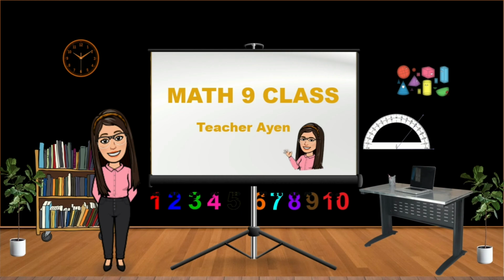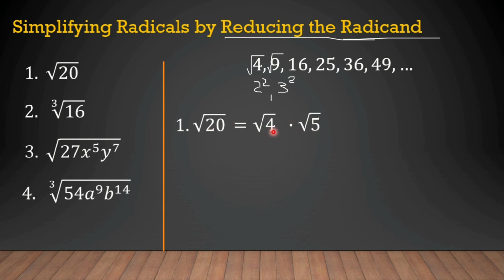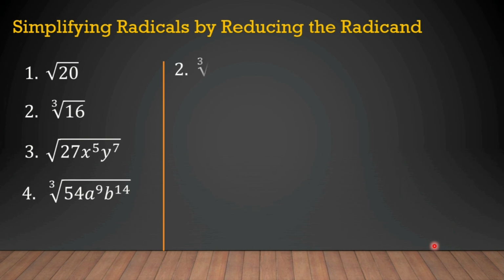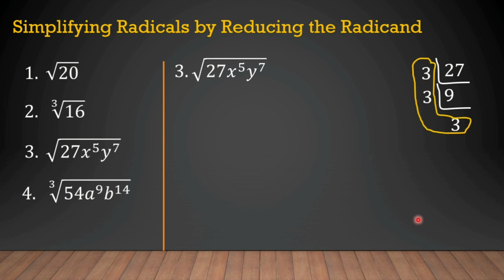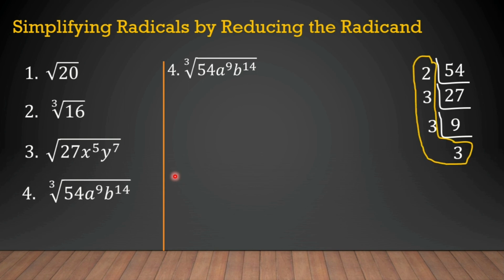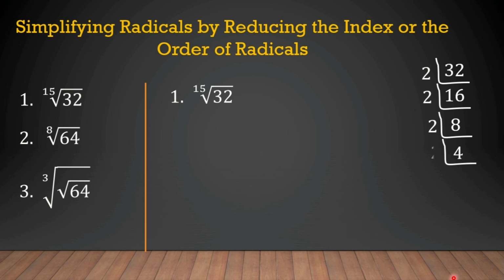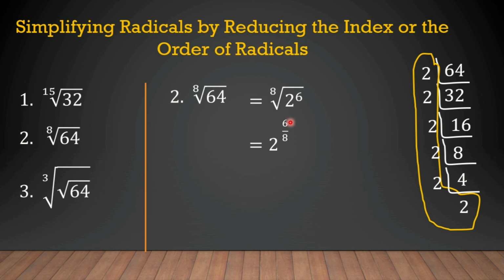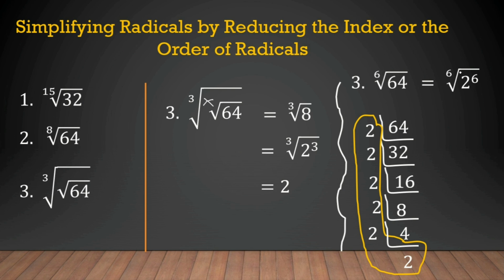Part 1 - Simplifying Radical Expression (Reducing the Radicand & Index of Radical Expression)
Hi! This video is all about Simplifying Radical Expression by reducing the radicand and reducing the order or index of the radical expression.